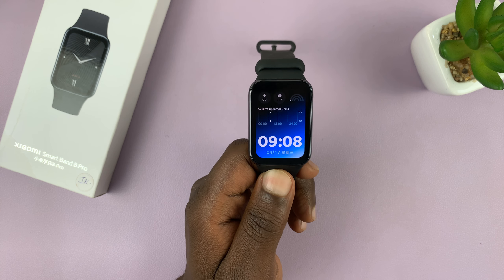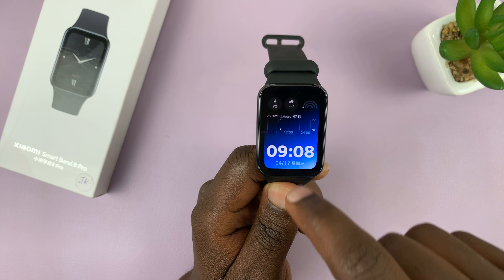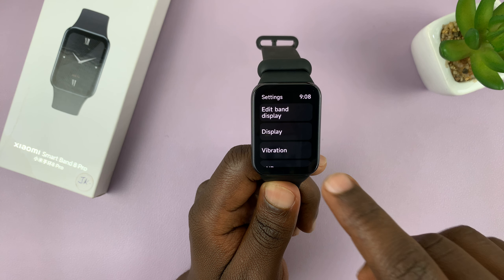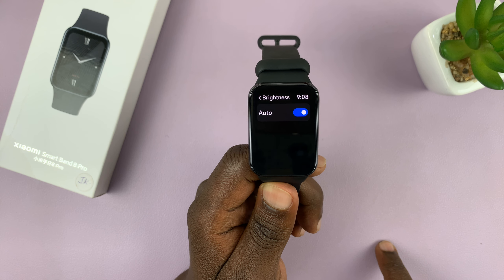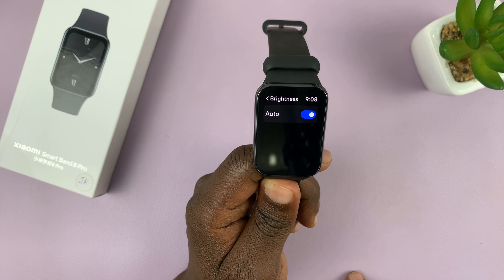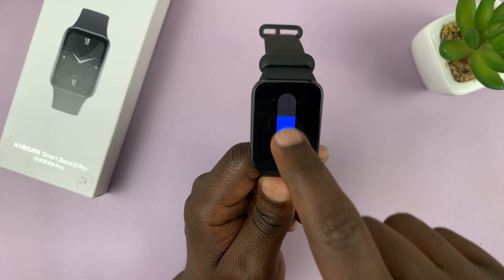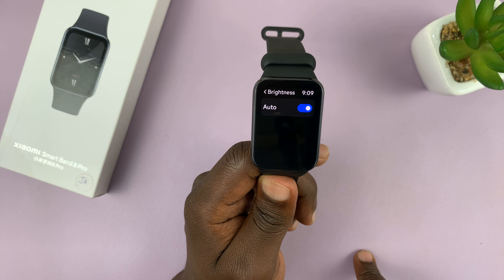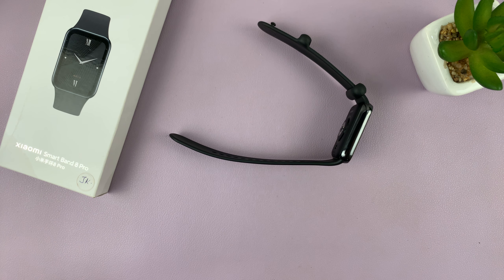Xiaomi Smart Band 8 Pro: How To Turn Auto Brightness ON / OFF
Learn how to turn the auto brightness on or off on your Xiaomi Smart Band 8 Pro.

Manage the auto brightness feature on the Xiaomi Smart Band 8 Pro. In this tutorial, we'll walk you through the simple steps to either activate or deactivate the auto brightness function on your device, allowing you to customize your viewing experience to your preference.

Auto brightness can be a convenient feature, automatically adjusting the display brightness based on ambient light conditions, ensuring optimal visibility in any environment. However, some users may prefer to have more control over their device's brightness levels.

Whether you're looking to conserve battery life, personalize your display settings, or simply prefer manual control, we've got you covered.

How To Turn Auto Brightness ON or OFF On Xiaomi Smart Band 8 Pro:

How To Turn Auto Brightness ON On Xiaomi Smart Band 8 Pro:
How To Enable Auto Brightness On Xiaomi Smart Band 8 Pro:
How To Turn ON Auto Brightness On Xiaomi Smart Band 8 Pro:

To enable auto brightness on your Xiaomi Smart Band 8 Pro, follow these simple steps:

Step 1: Start by navigating to the settings menu on your Smart Band. This can usually be done by swiping right on the home screen until you find the settings icon. It is represented by a bolt icon.

You can also swipe upwards from the watch face to access the apps screen. Then, scroll through until you find the Settings app. Here, it is represented by by a cog-wheel icon.

Step 2: Once you're in the settings menu, scroll down to the "Display" option and tap on it.  This is where you'll find the settings related to the display preferences of your device.

Step 3: Once in the Display menu, tap on the "Brightness" option.

Step 4: Within the brightness settings, you'll find the "Auto" option. Tap on the toggle to enable auto brightness. The toggle will turn blue from grey.

Once auto brightness is enabled, your Xiaomi Smart Band 8 Pro will automatically adjust its display brightness based on the surrounding light conditions.

How To Turn Auto Brightness OFF On Xiaomi Smart Band 8 Pro:
How To Disable Auto Brightness On Xiaomi Smart Band 8 Pro:
How To Turn OFF Auto Brightness On Xiaomi Smart Band 8 Pro:

If you prefer manual control over your device's brightness settings or wish to conserve battery life, you can easily disable auto brightness. Here's how:

Follow the same steps to access the brightness settings menu and navigate to the display settings on your Xiaomi Smart Band 8 Pro.

Within the brightness settings, you'll find the "Auto" option. Tap on the toggle to disable auto brightness. The toggle will turn grey from blue. The "Custom" option will also appear.

Once auto brightness is disabled, you can use the "Custom" option to manually adjust the brightness. Use the brightness slider to achieve this.

Cell Phone Tripod Adapter